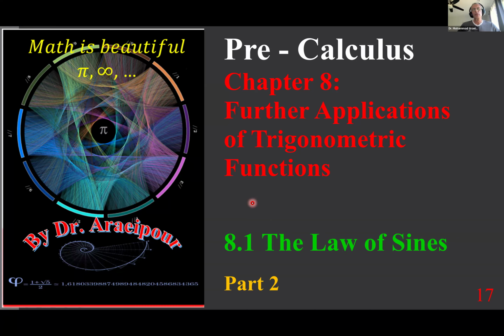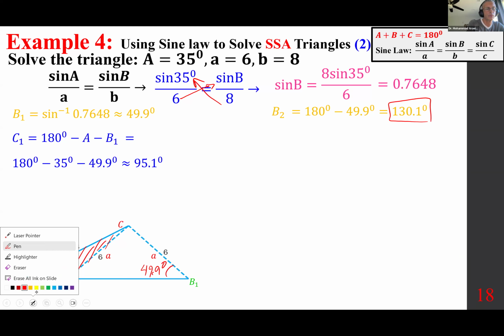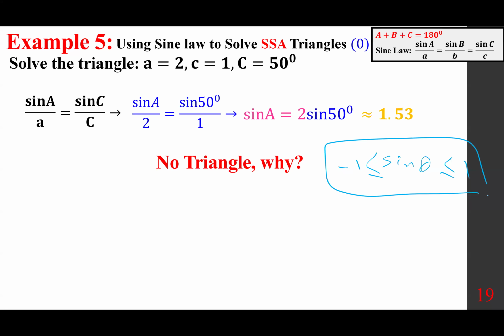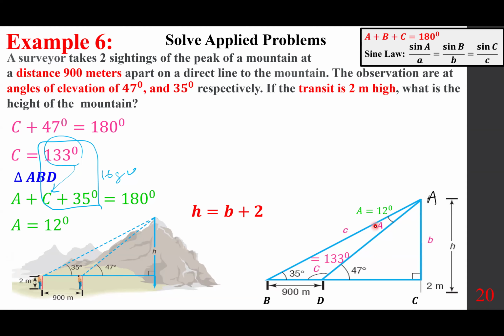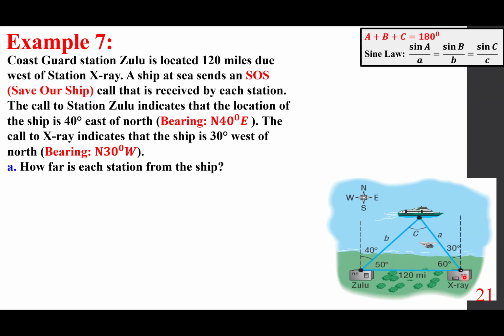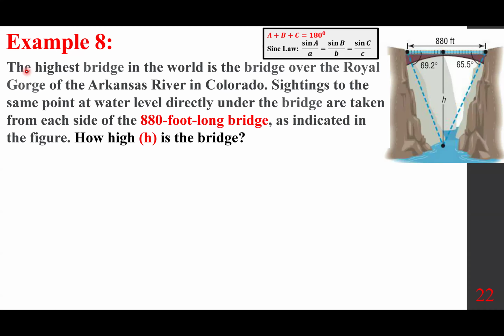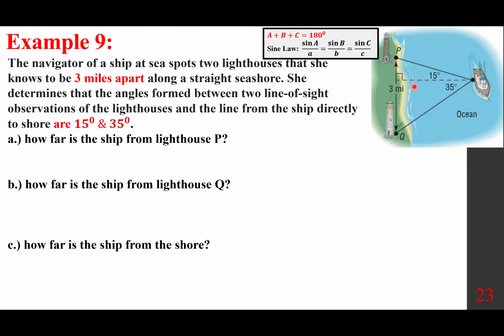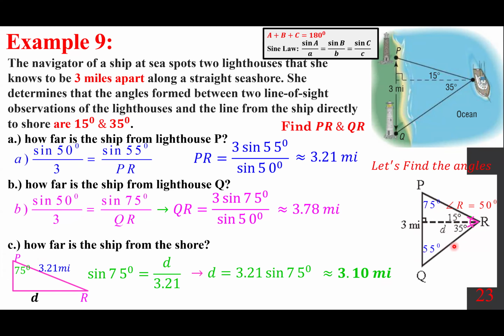2025 Fall Math 111 Section 81 The Sine Laws Part 2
2025 Fall Math 111 Section 8.1 The Sine Laws Part 2